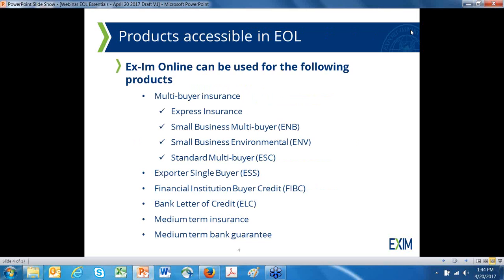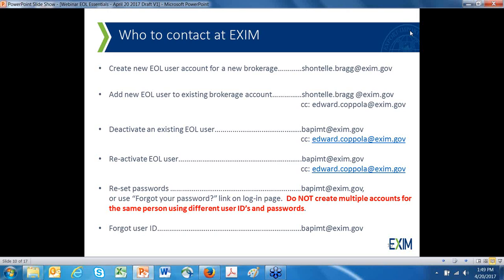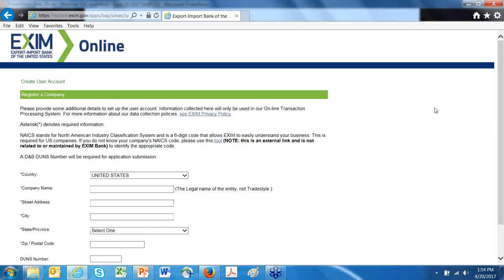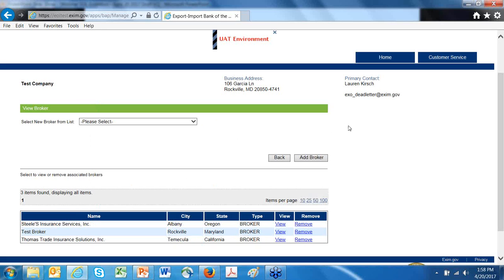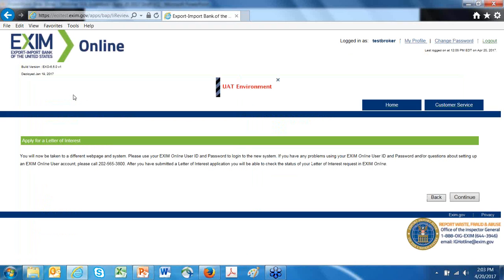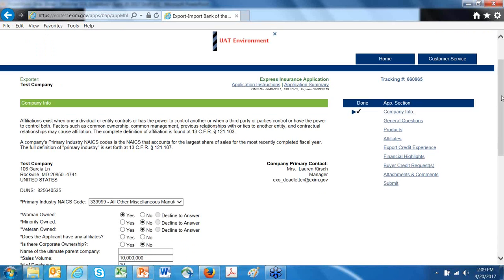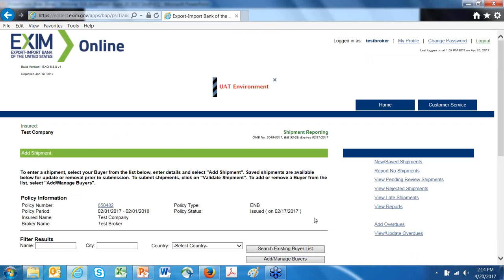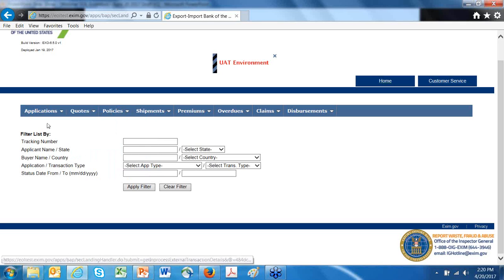EXIM Online Essentials for Insurance Brokers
This webinar covers:
- What products are accessible in EOL
- EOL basic functionalities
- EOL account maintenance best practices
- How to get an EOL account
- EXIM contacts for various requests
- Tips for navigating on EOL
- How to access EOL
- How to help a client create its user account
- How a broker gets associated with a client’s EOL account
- Overview of the broker’s landing page